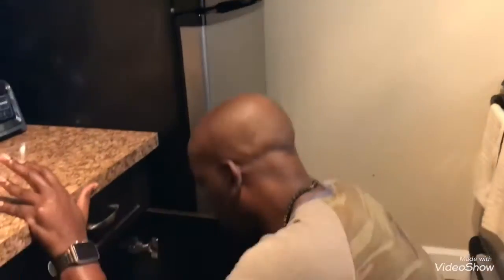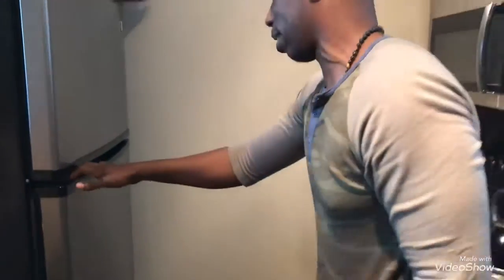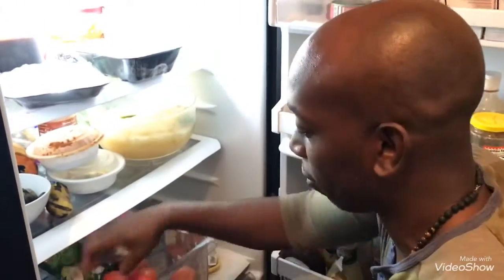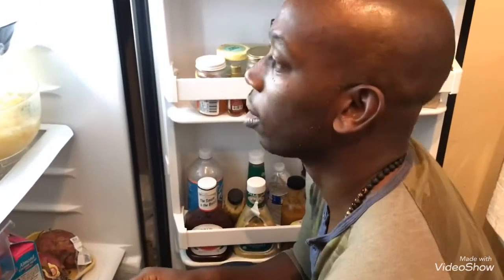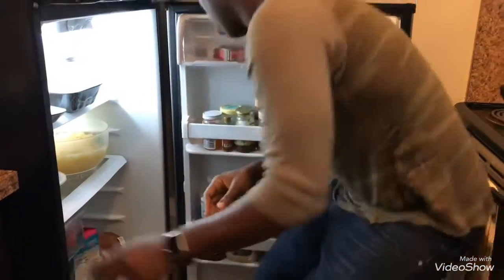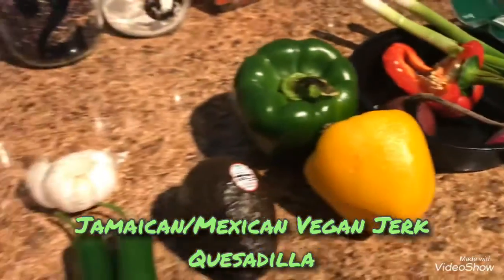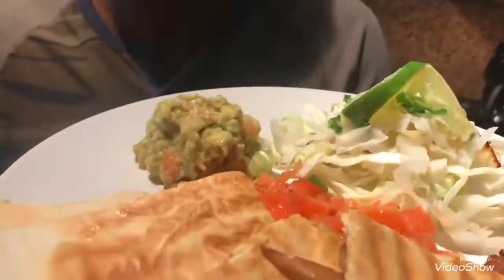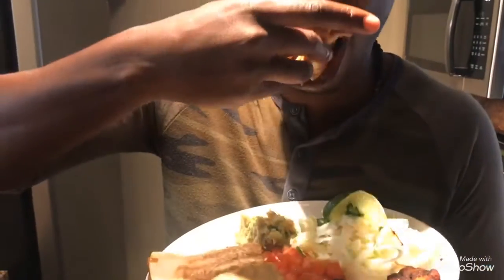Budget Wednesday | Jamaican/ Mexican Vegan Jerk Quesadilla | Chef Kirk at Work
This week on Budget Wednesday. We create a tasty meal with all the ingredients we found in our cabinets and refrigerator: This week creation is a “Jamaican/ Mexican Vegan Jerk Quesadilla ”

If you would like me to come to your home and show you how to turn your old left over food into a great tasting meal.